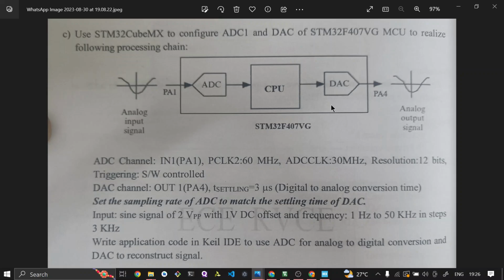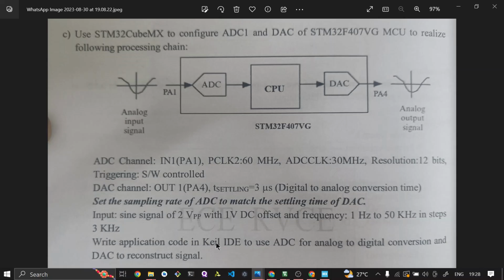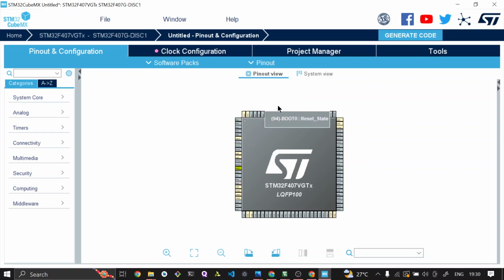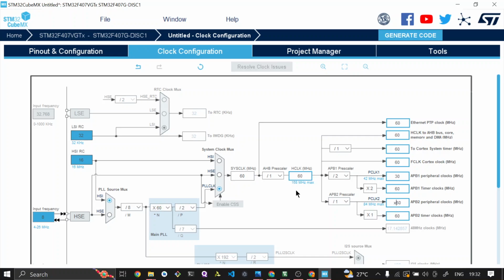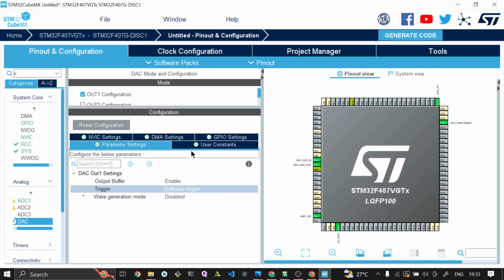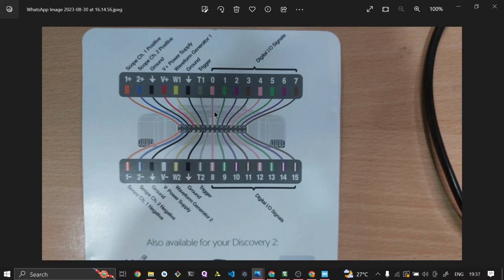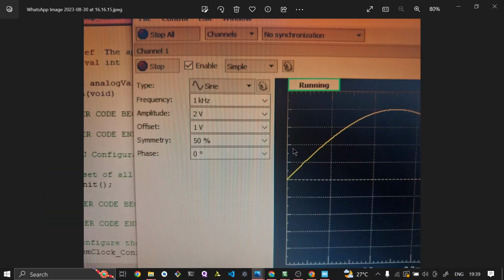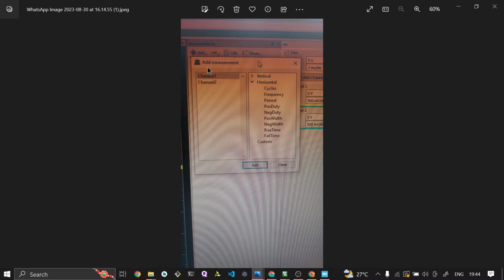ADC & DAC configuration on STM32F407VG and Realizing Signal Processing chain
ADC & DAC are used verify signal processing chain